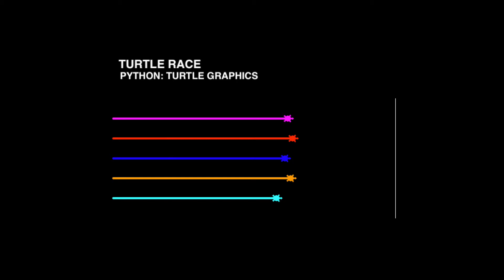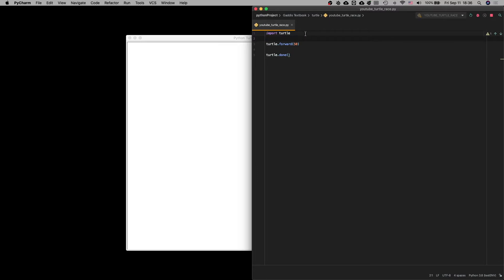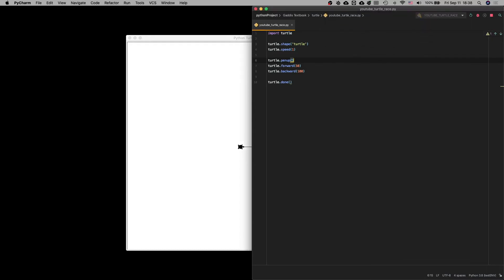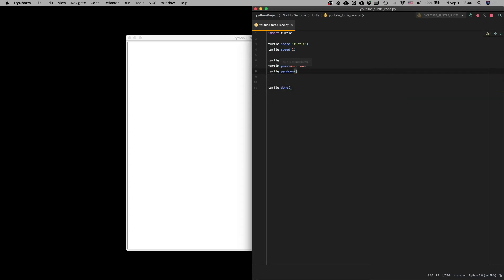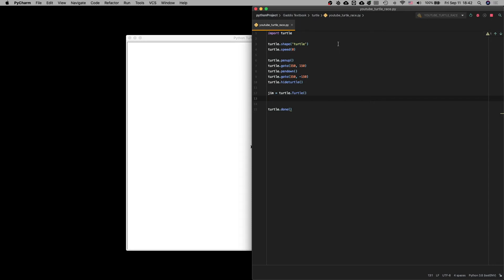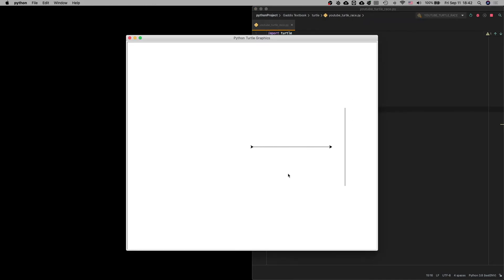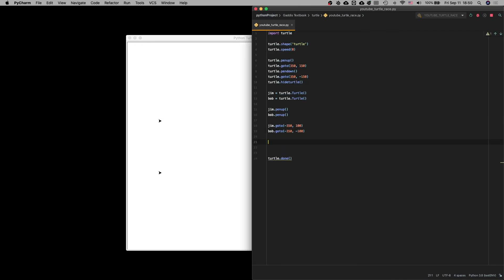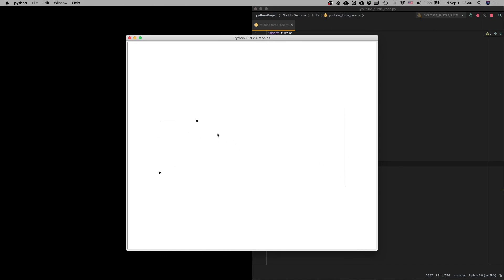Python Turtle Graphics Tutorial - TURTLE RACE - Part 1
Turtle Graphics is what got me started with programming. This tutorial will work towards the goal of making an easy to program turtle race using Python. We'll go step by step, taking it slow, and ensuring we know how everything works.